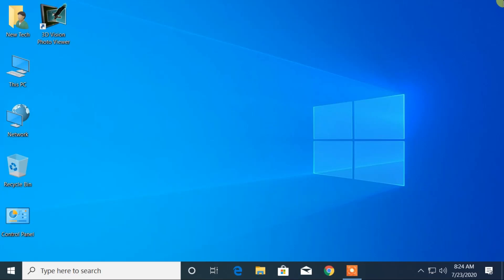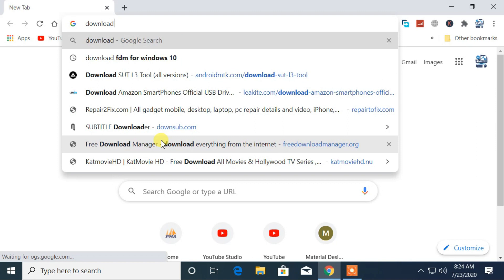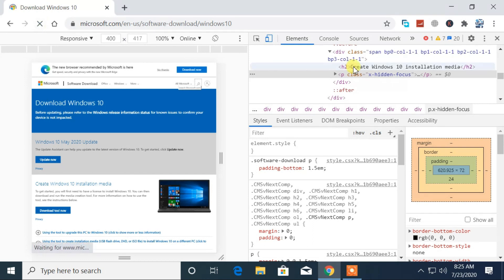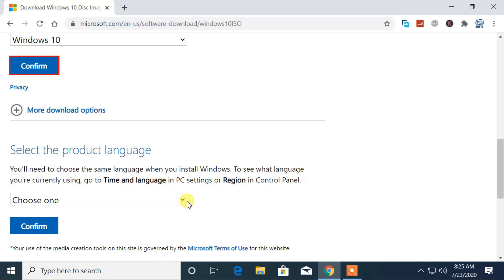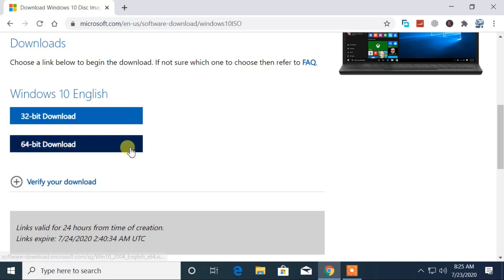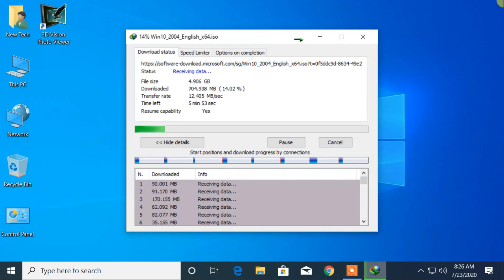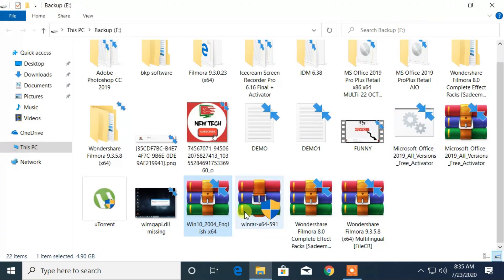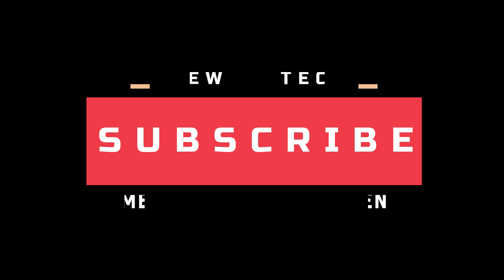Download Win10_2004_English_x64.iso | Download Windows 10 May 2020 Update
Download Windows 10 versions 2004 English 64-bit | Download Win10_2004_English_x64.iso | Windows 10 May 2020 Update

Release date of Windows 10 versions 2004 : May 27, 2020
It also known as the Windows 10 May 2020 Update.

What's new in Windows 10, version 2004

▶Windows Hello PIN sign-in support is added to Safe mode.
▶Windows Setup answer files (unattend.xml) have improved language.
▶In Windows 10, version 2004, SetupDiag is now automatically installed.
▶Windows PowerShell cmdlets have been improved:
▶ Windows Sandbox includes bug fixes and enables even more control over configuration.
▶Windows Search is improved in several ways.
▶Cortana has been updated and enhanced in Windows 10, version 2004:
▶You can now rename your virtual desktops,
▶Pairing Bluetooth devices with your computer will occur through notifications, so you won't need to go to the Settings app to finish pairing.
▶The 'reset this PC' recovery function now includes a cloud download option.
▶In Task Manager, GPU Temperature is available on the Performance tab for devices with a dedicated GPU card.
▶New DirectX 12 features are available in this release.
▶A new tablet experience for two-in-one convertible PCs is available.
▶Devices running Windows 10 Enterprise or Windows 10 Pro for Workstations with multiple displays can be configured to prevent Windows from using a display.
▶Desktop Analytics requires a Windows E3 or E5 license, or a Microsoft 365 E3 or E5 license.